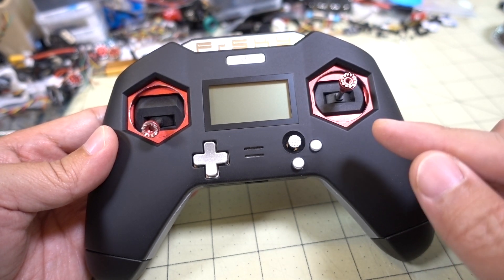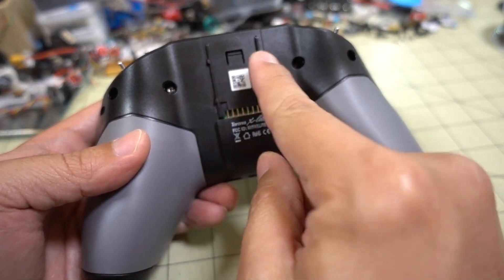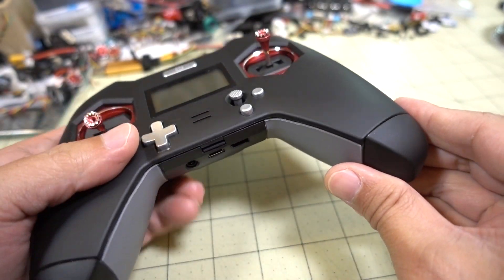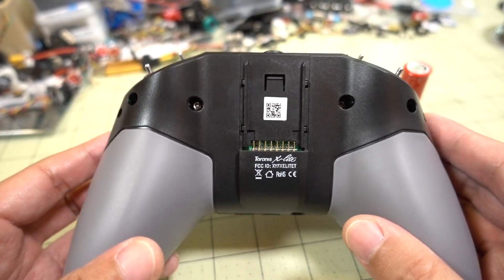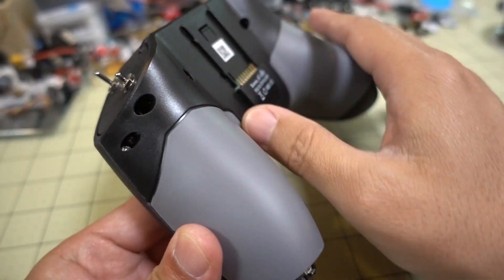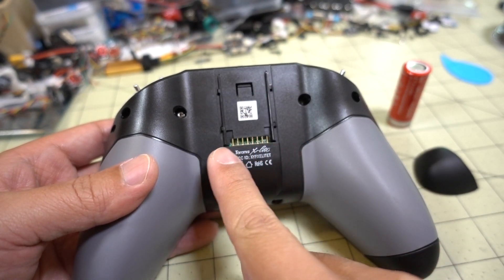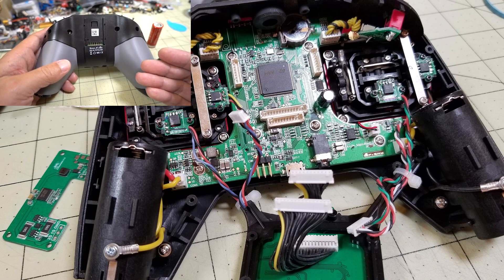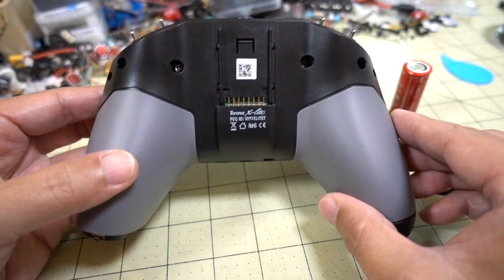FrSky X-Lite USB Charging Installation Guide 🛠️🎓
Upgrade your FrSky X-Lite radio with this charging board and charge the batteries inside the radio via USB cable!

Bitcoin - 12Y5vysDMvgqX4Z7h7iRTsgwWoCNwv9MPs
Ethereum - 0xD8f3758678F3d93539F804e36811f0A04B0D047F
Litecoin - LcyGPS2f3NZxWU6BRkCJ5qdk1zV6jUCtn8